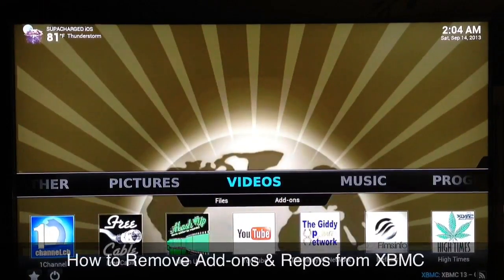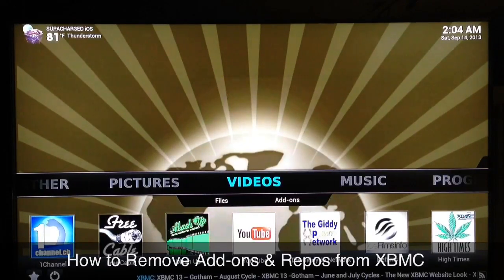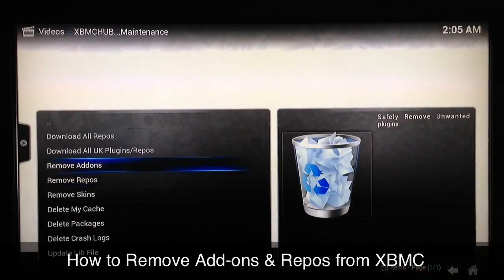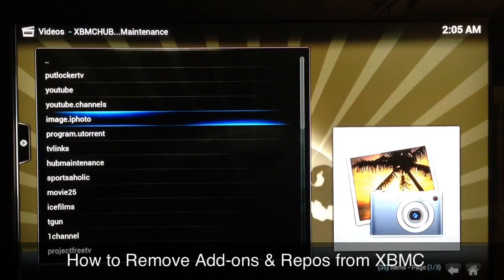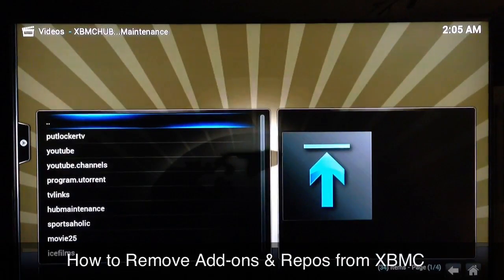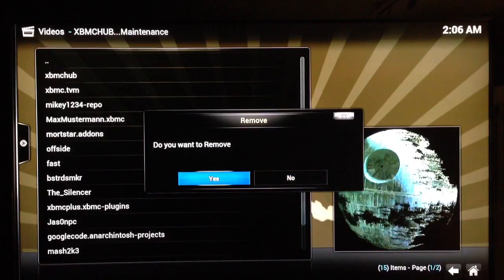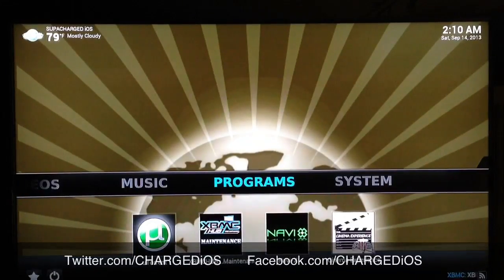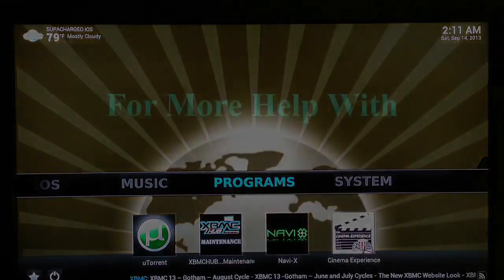KODI Tutorials - How to Remove Add-ons and Repos from KODI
This video shows you how to easily remove any older add-ons and repos from your XBMC using the Maintenance Tool.

**PLEASE SHOP USING THE LINKS BELOW**

*PLEASE LIKE, FOLLOW, AND VISIT OUR SITES*